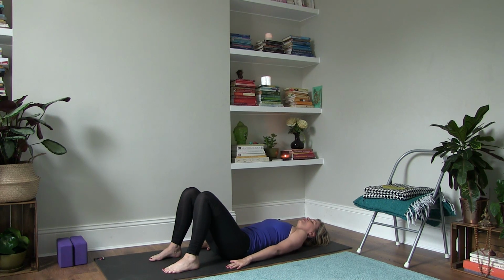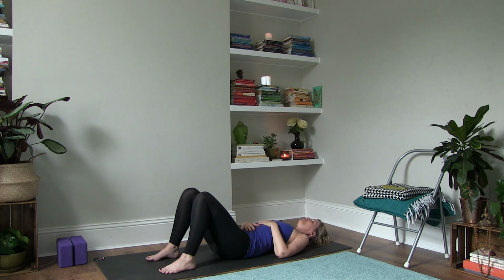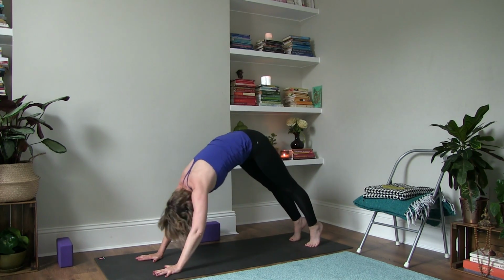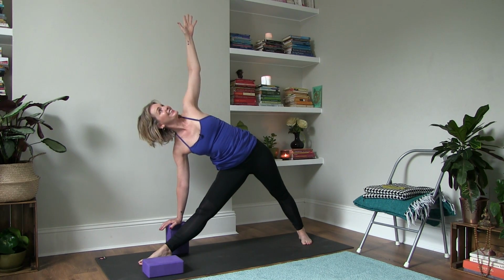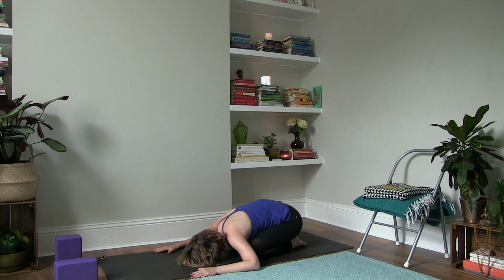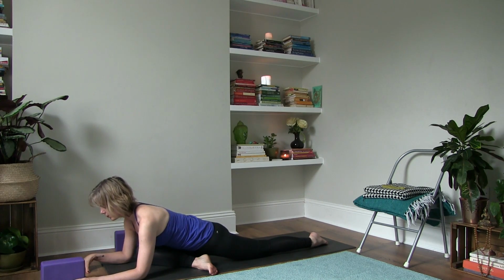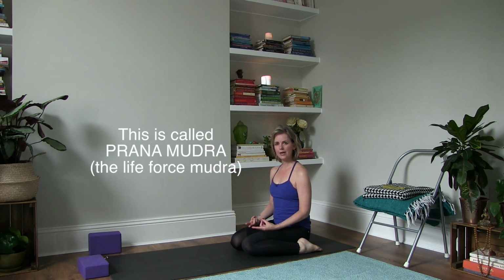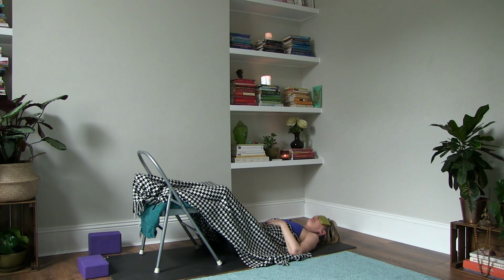GROUNDING SLOW FLOW for Physical WellBEing // Align & Shine 1 of 5 // Annamaya kosha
In this video we flow slowly to ground our physical energy for physical wellbeing during transitions and/or unsettling times. This is also the first of five videos of taking you through the journey of the Koshas; the five layers of the body.
In this slow flow we ground through the Annamaya kosha (the physical body), root into our first chakra; moladhara chakra and end with a seated meditation applying the Prana mudra and close with Shavasana.

Some of this practice is inspired from the viniyoga tradition of Desikachar.

Let me know how it feels 🙏💝